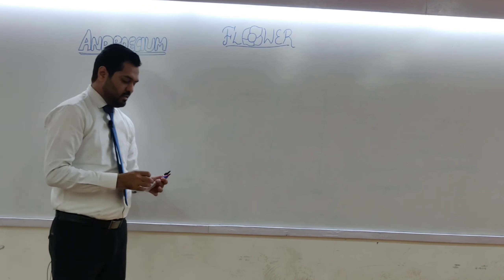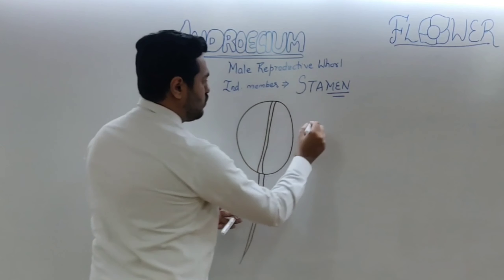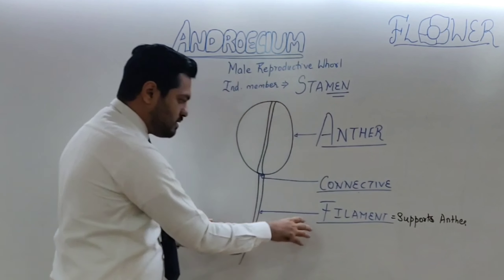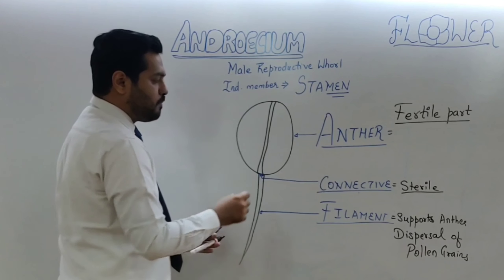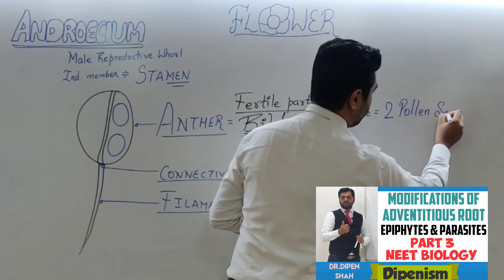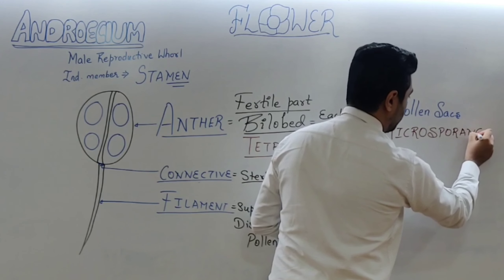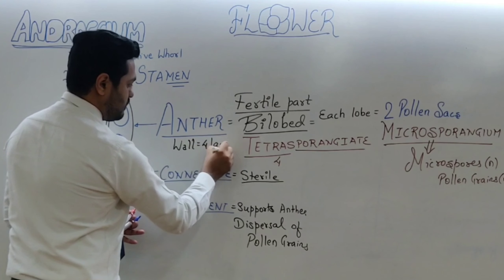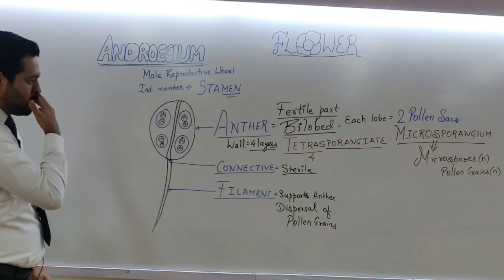ANDROECIUM - STAMEN | MORPHOLOGY OF FLOWERING PLANTS | Class 11 CBSE